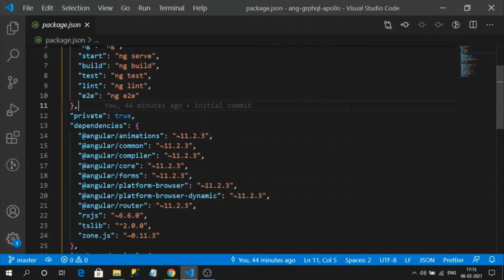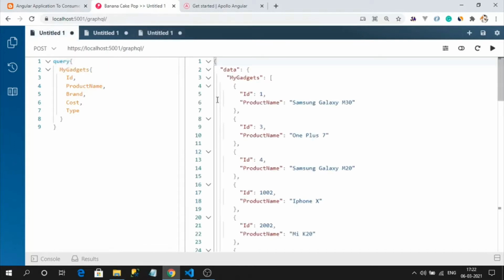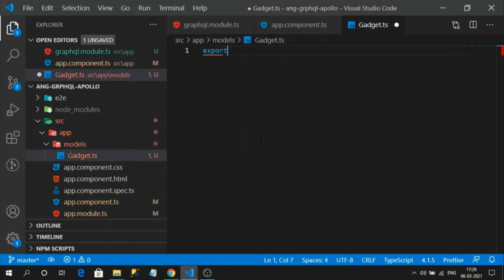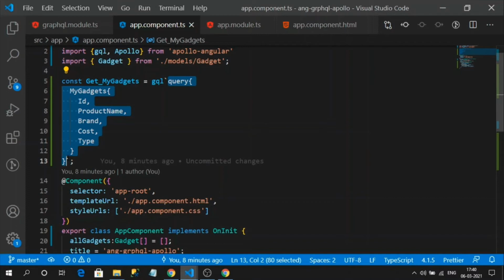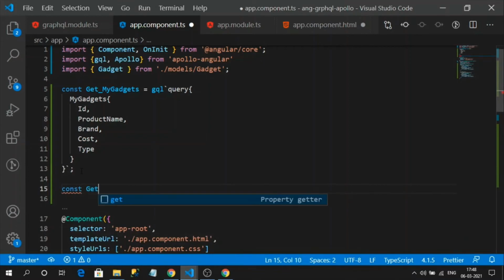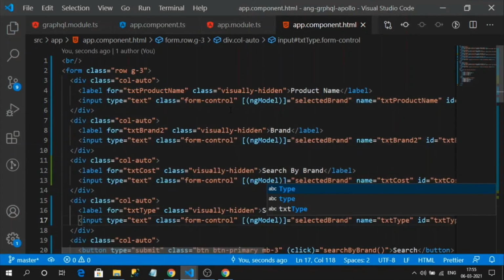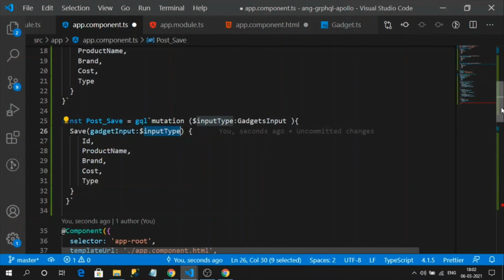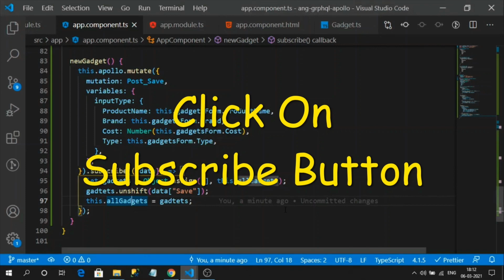Angular Application To Consume GraphQL Endpoint Using Apollo Angular Library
Hi everyone,

This video explains how to consume GraphQL API in the angular application using Apollo Angular Library